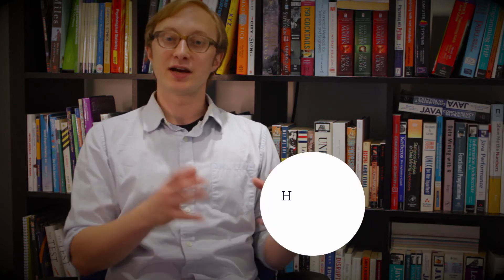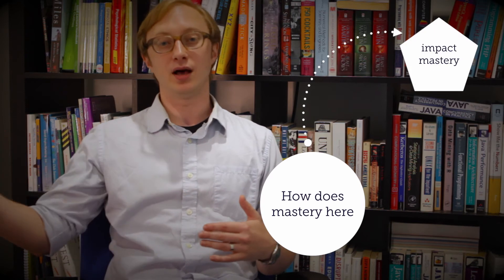How Students Achieve Mastery with Knewton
Head Data Science Knerd Illya Bomash shares how Knewton helps learners achieve mastery.